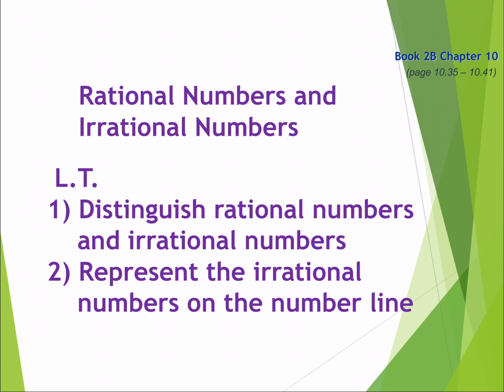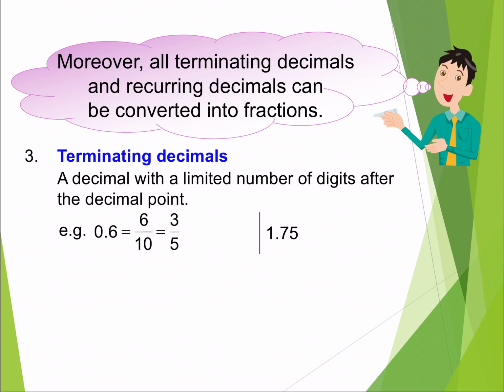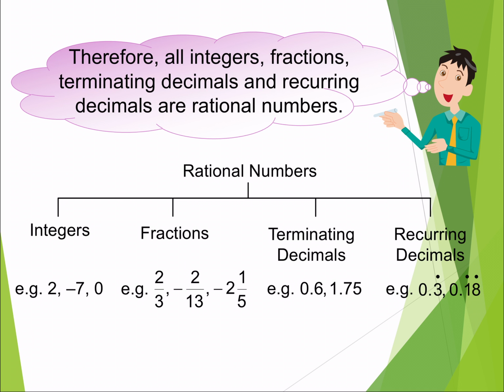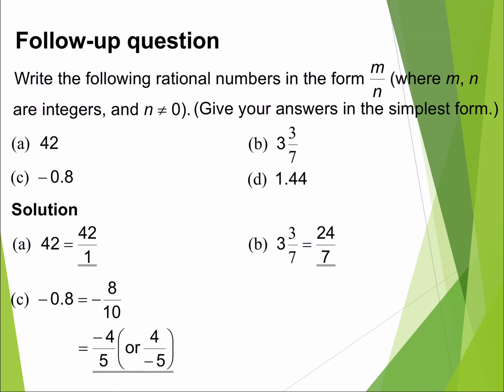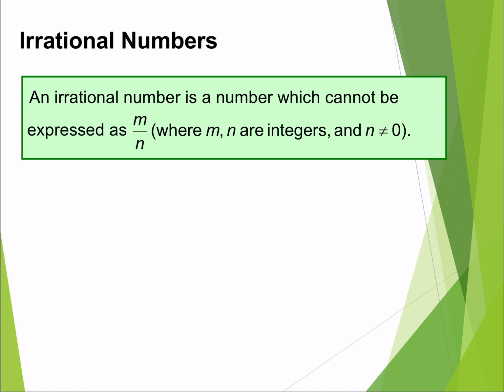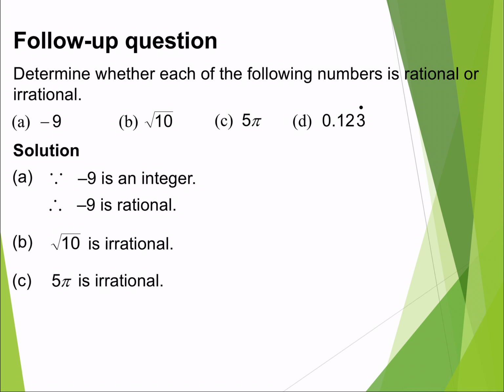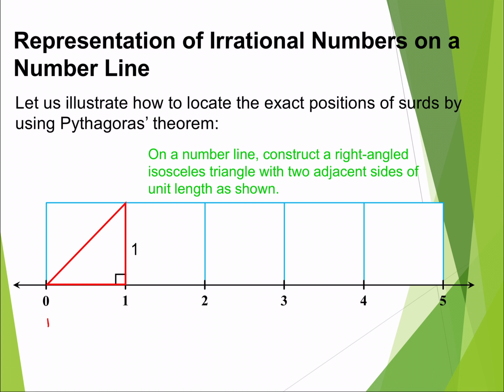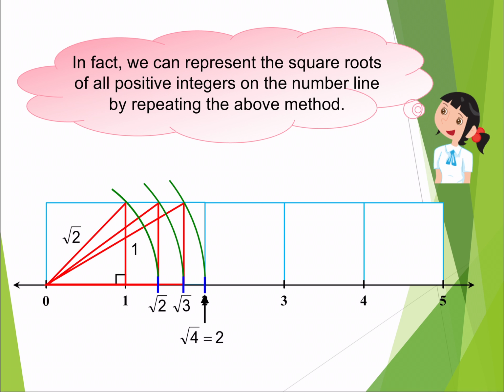30) S2 10.5 Irrational and rational number